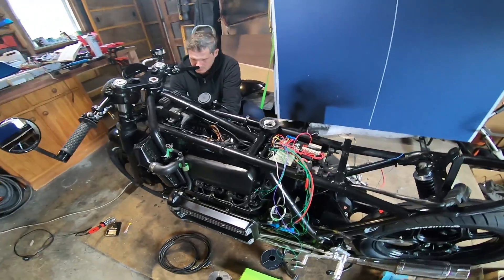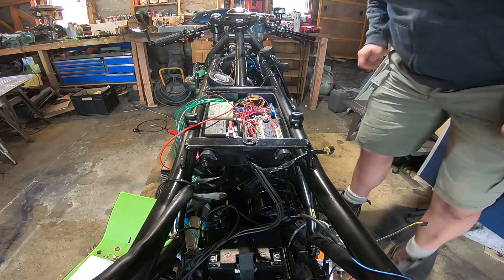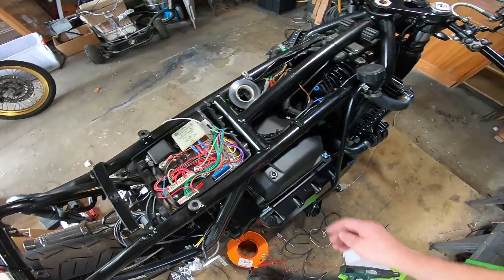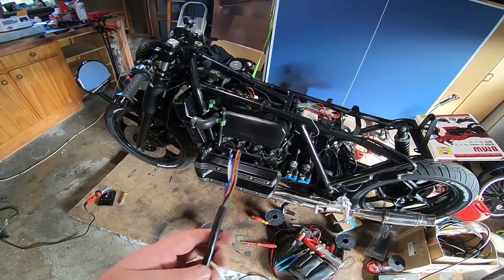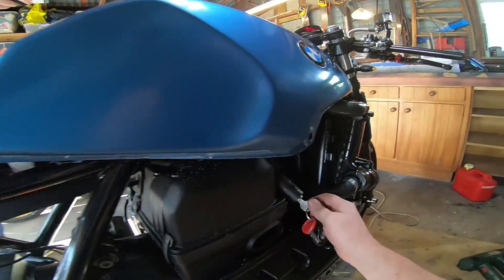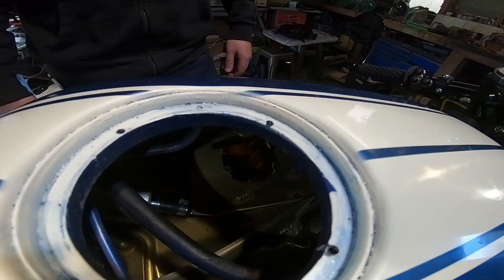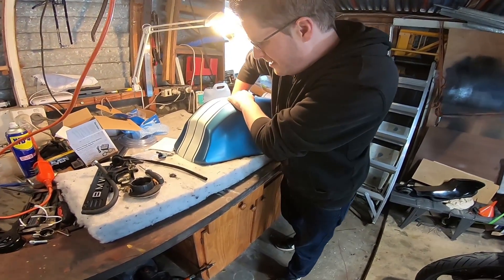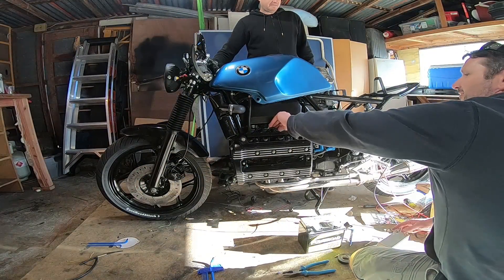BMW K100 MOTOGADGET M-UNIT WIRING PART 9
Hello people and welcome back to part 9 in our series of wiring the motogadget m unit to the bmw k100 fuel injection system , we had some set backs but got there in the end